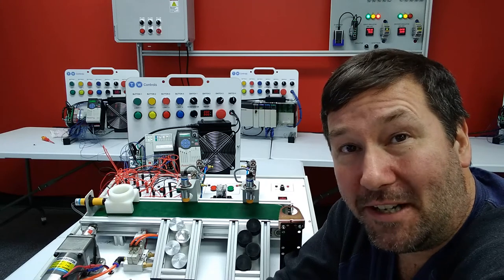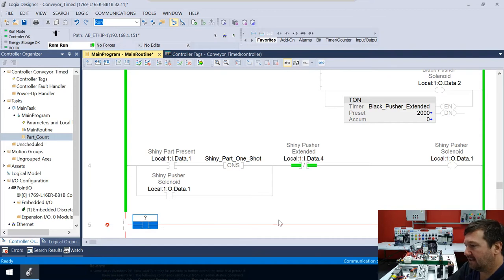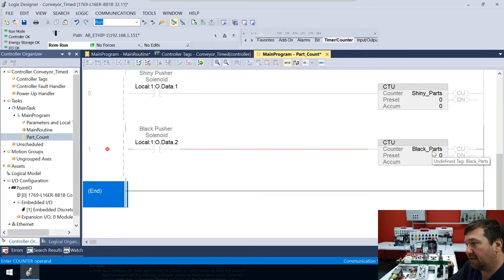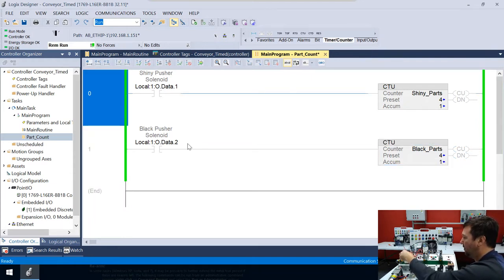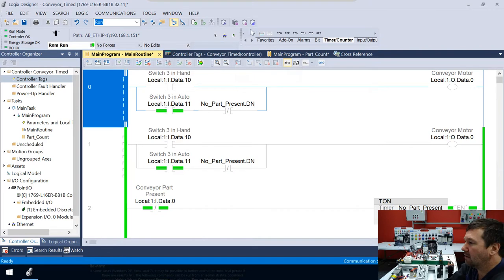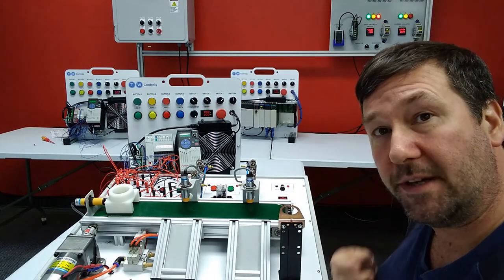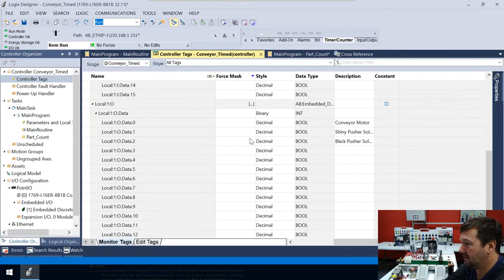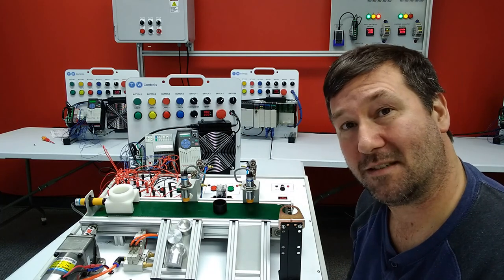Conveyor Trainer Part 7 - Tracking Counting Sorted Parts and Stopping When the Part Trays are Full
In this lesson we improve our conveyor program, tracking parts, stopping when the part trays are full, and adding a reset button for the operator to restart the system after the part trays are empty.